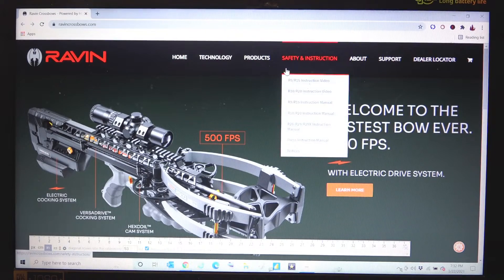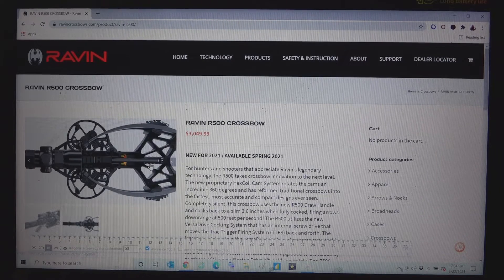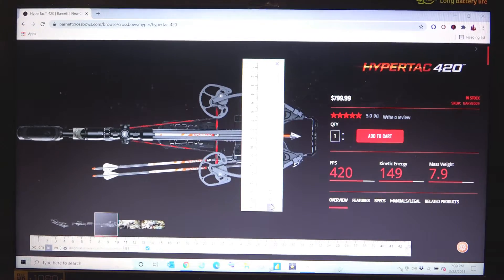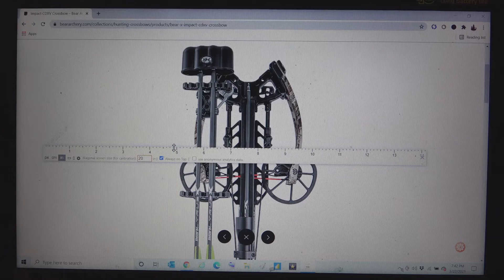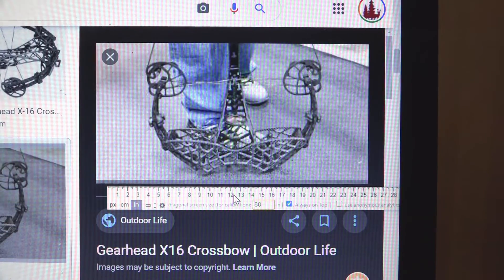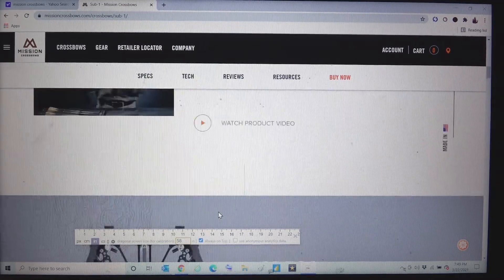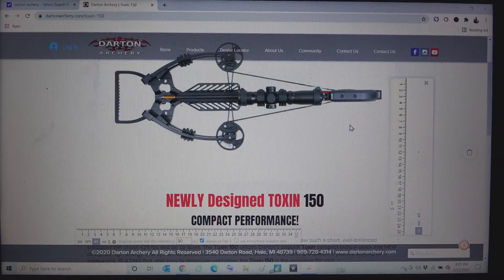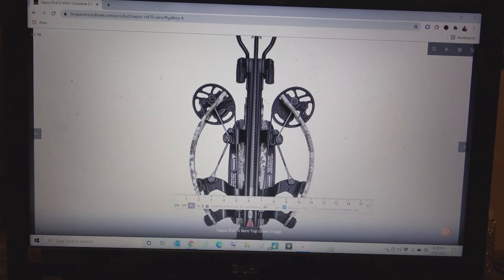The TRUTH about how wide the cool NEW CROSSBOWS are.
So you can see that the numbers are not proportionate, each company is exaggerating at different levels mostly depending on how big their cams are.

When you are looking for a new crossbow it's impossible not to be tempted by the impressive speeds that they are advertising but there is something that you need to think about.  How short of a bolt are they shooting out of that crossbow and how much accuracy are you giving up by shooting a short bolt.  How much does the bolt or arrow weigh?  Is it heavy enough to give you a good passthrough shot?  Please leave a comment about your experiences so that we can all make and informed decision on a new crossbow.